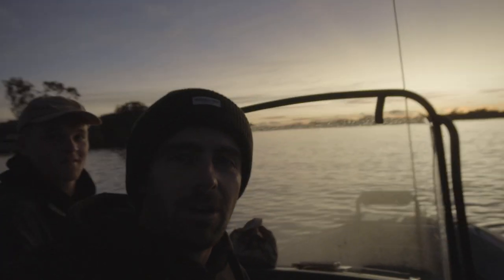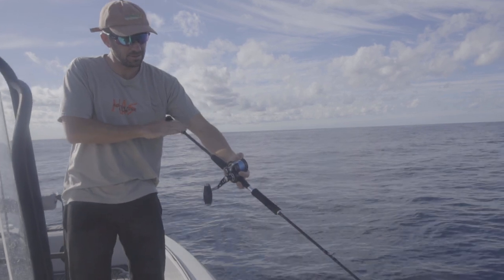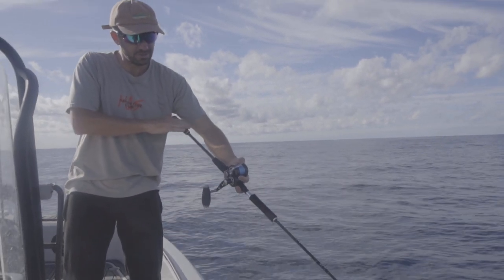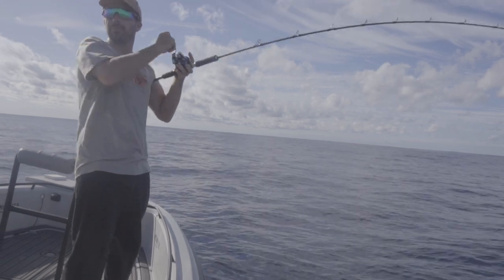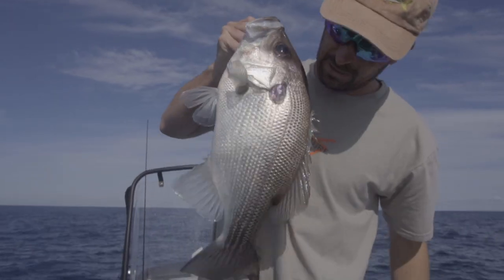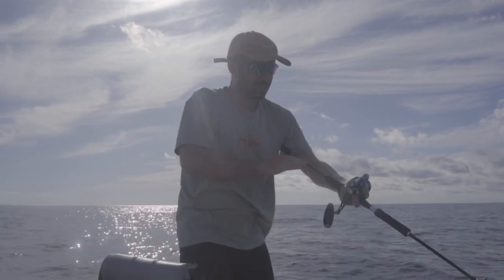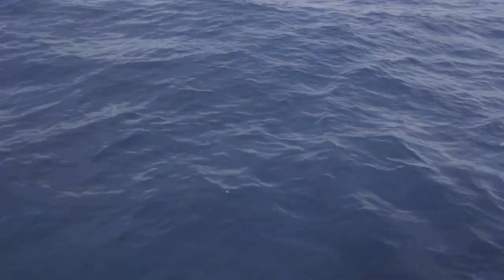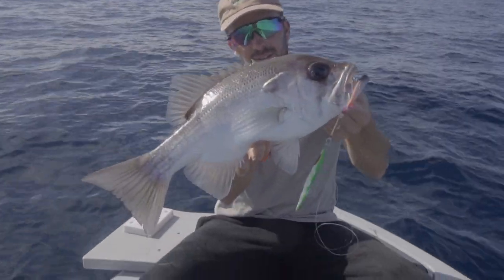PEARL PERCH ON SLOW PITCH BUTTERBALL JIGS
A Glamour day on the water saw us caught up in a large school of pearlies 🎣 Good times on the slow pitch Butterball jigs